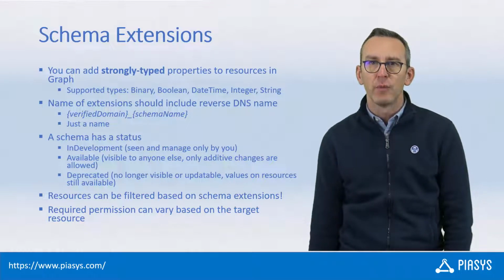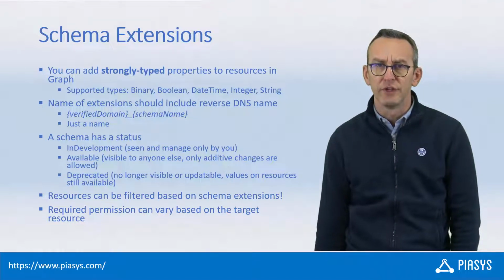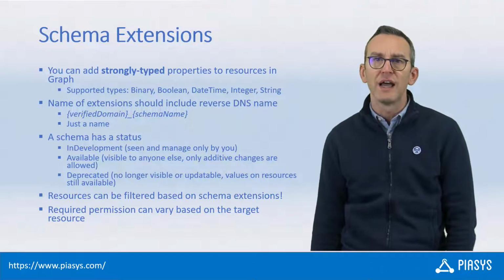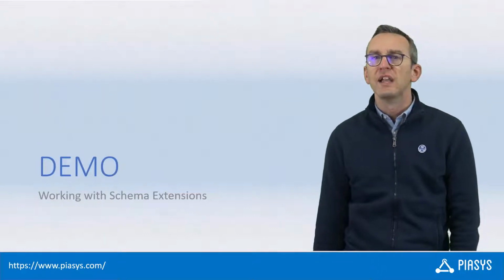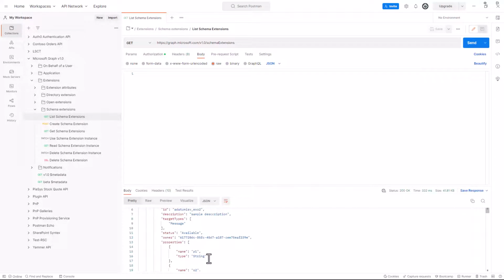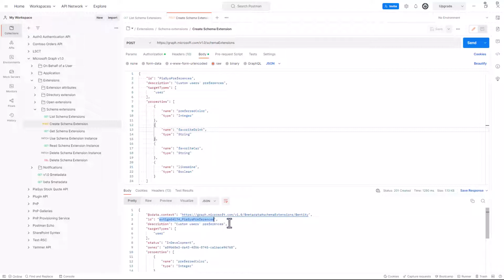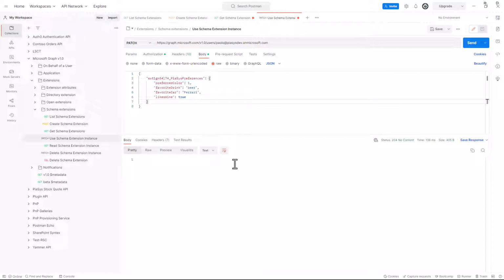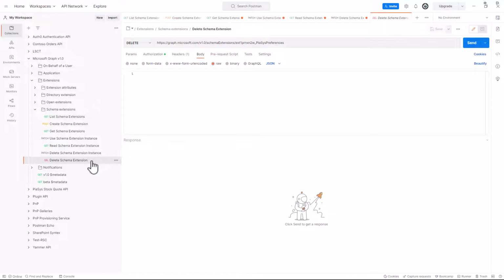Episode #229 - Extending Azure AD objects with Microsoft Graph and Schema Extensions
Learn how to extend Microsoft Azure Active Directory (Azure AD) using the Schema Extensions and Microsoft Graph.